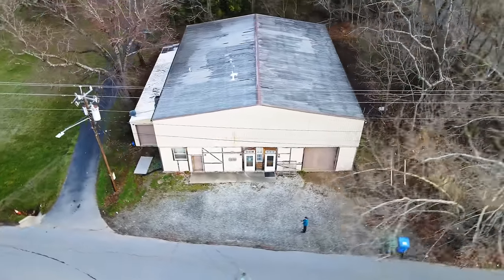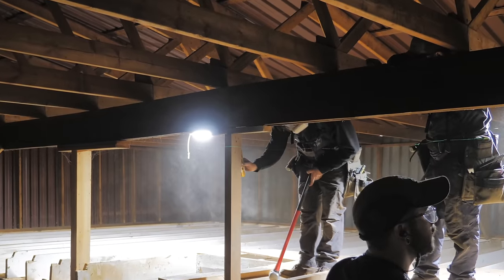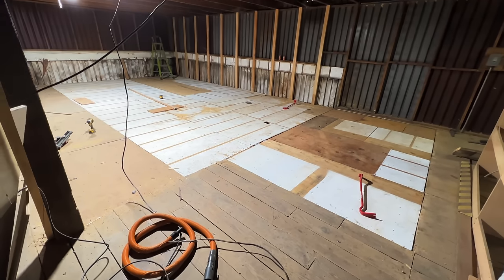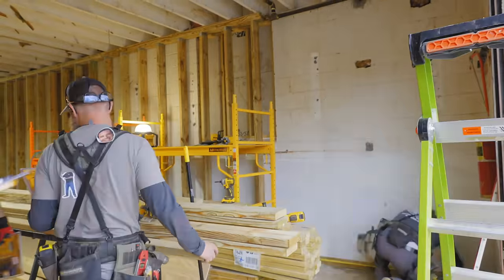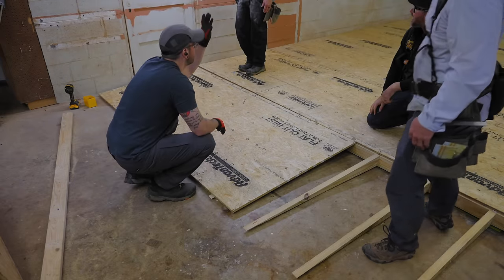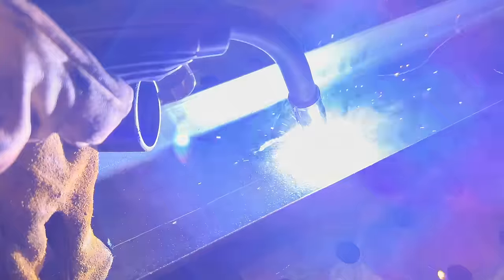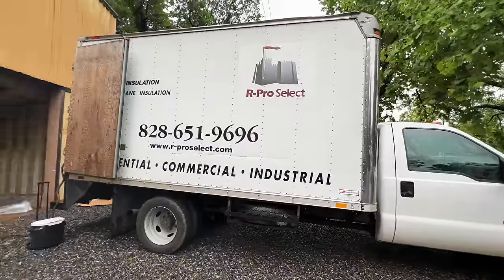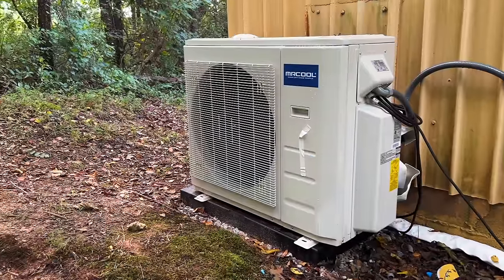50 Yr Old Workshop Restoration Into My Dream Shop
I renovated and restored a dilapidated 50 year old woodworking shop, transforming it into my dream workshop. Here's all 20 of the renovation videos, edited down into one start to finish "super cut". Enjoy! // 🖨️ My 3D printed tool storage accessories!

Cordless Power Tools
Stationary Power Tools
Hand Tools & Layout Tools
Electrical Tools

Chapters

00:00:00 Introduction
00:02:08 Waterproofing
00:04:36 Fixing The Floor Framing
00:14:46 Removing Windows
00:18:27 Wall Framing
00:24:32 Building The Platform
00:32:03 Adding Structural Steel
00:38:28 Gutting The Electrical
00:43:55 Adding New Insulation
00:49:01 Installing Mini Splits
00:53:21 Plywood Walls
01:00:27 Installing Trim
01:03:59 Mold Remediation
01:05:50 Paint Prep & Painting
01:09:27 Lumber Rack & Shop Storage
01:11:57 Grading and Drainage
01:17:09 Building The Front Porch
01:31:56 Installing Metal Roofing
01:37:46 Shop Electrical
01:43:31 Adding 240V Outlets
01:51:34 Installing The Drop Ceiling
02:01:40 Replacing the Garage Doors
02:09:30 Total Renovation Cost